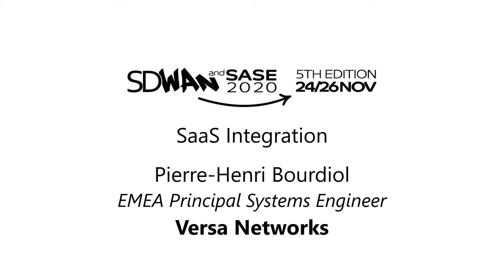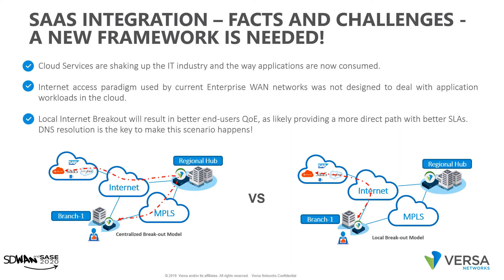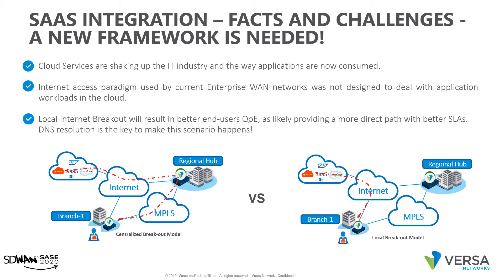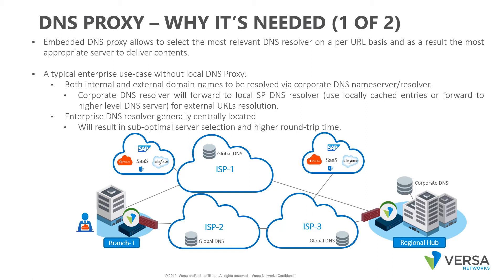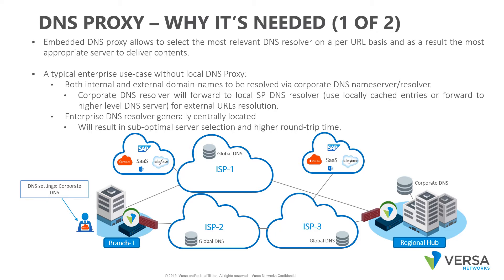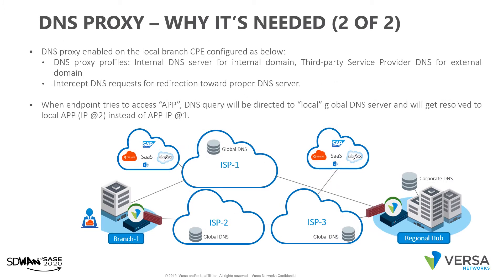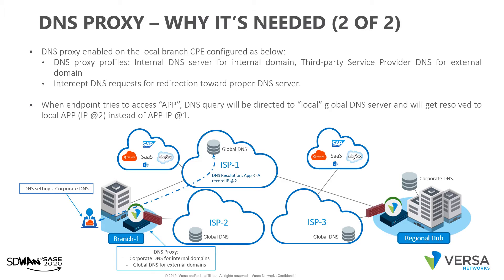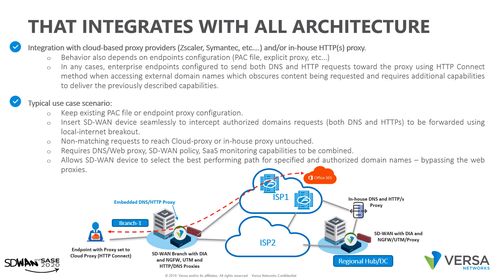Design Considerations for Deploying SaaS Optimized WAN Service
At the SD-WAN and SASE Summit 2020, Versa Networks Principal Systems Engineer Pierre-Henri Bourdiol discusses the strategies for implementing a SaaS Optimized WAN Service